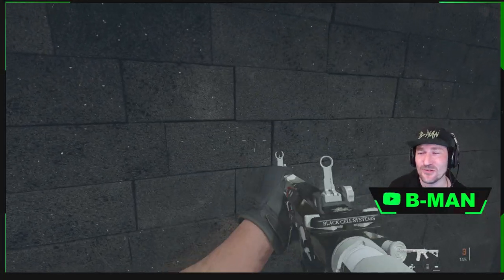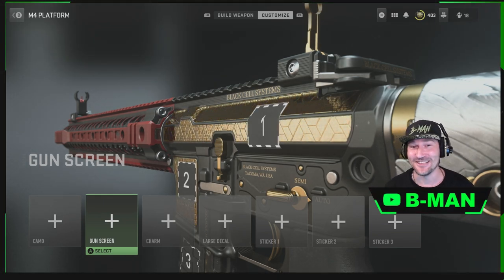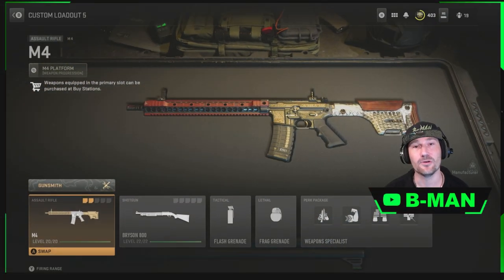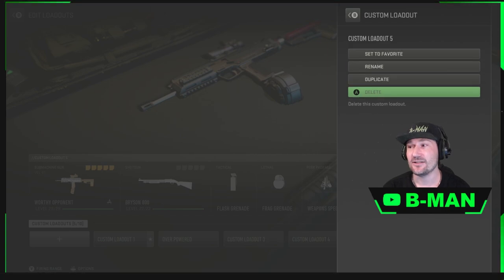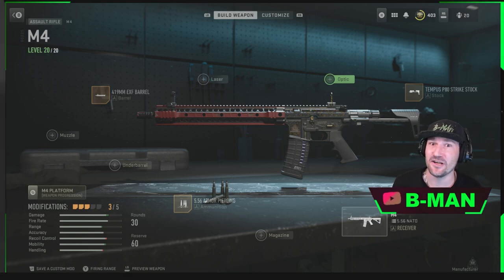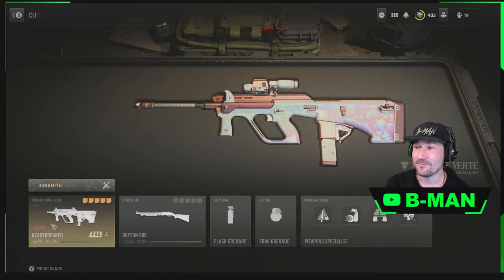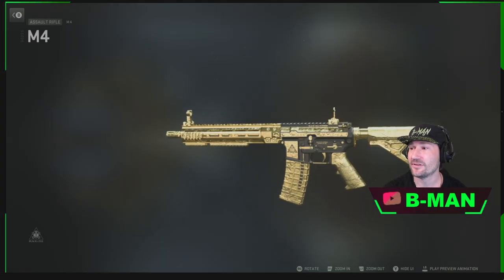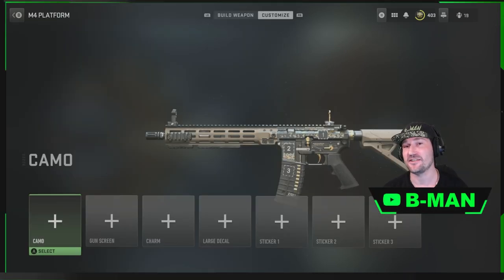🔴 DO THIS NOW 🔴 NEW BLUEPRINT CAMO SWAP GLITCH FOR MW2 WARZONE2 DMZ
NEW SEASON 3 CAMO SWAP FOR FREE BLUEPRINTS
HOW TO EQUIP AND USE PAID SHOP BLUEPRINTS FROM UN OWNED BUNDLES FOR FREE IN MODERN WARFARE 2 WARZONE 2 SEASON 3 RELOADED

MW2 SEASON 3 RELOADED,SEASON 3 RELOADED GLITCHES,HOW TO GET FREE BLUEPRINTS,BLUEPRINT GLITCH,HOW TO EQUIP SHOP BLUEPRINTS FOR FREE,FREE BLUEPRINT GLITCH,HOW TO EQUIP SHOP BUNDLE BLUEPRINTS FOR FREE,GET ANY BLUEPRINT FOR FREE,HOW TO USE AND WEAPON IN MW2 FOR FREE,UNLOCK ALL GLITCH,RANKED PLAY GLITCH,RANKED PLAY GLITCH AFTER PATCH,MW2 S2.5,NEW SECRET CAMOS,DO NOT USE CAMO UPDATE,NEW SECRET STPATRICS DAY CAMO,NEW SECRET CAMOS DO NOT USE CAMOS,MW2 GLITCHES,B-MAN
CROWN INTEL ASHIKA POWER PLANT LOCATION,USB STICK LOCATION ASHIKA ISLAND BEACH CLUB LOCATION,GUIDE TO MUDDY WATERS LEGION TIER 1 MISSION,MUDDY WATERS LEGION TIER 1 MISSION,MUDDY WATERS LEGION TIER 1 GUIDE.,MISSION GUIDE.,GUIDE.,MUDDY WATERS LEGION,dmz,dmz faction missions,dmz tips,dmz guides,b-man,bman,b man,warzone2,DMZ GLITCH,DMZ GLITCHES,DMZ TIPS AND TRICKS,DMZ MISSION GUIDE,CAVED IN,LEGION TIER 1